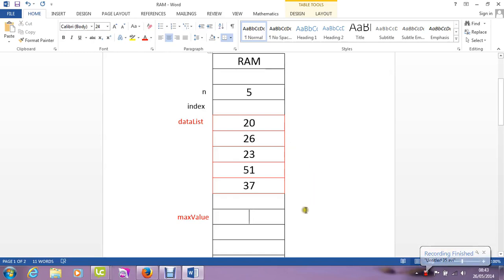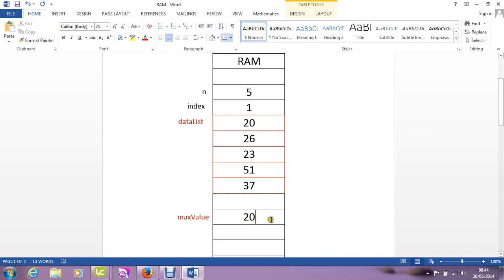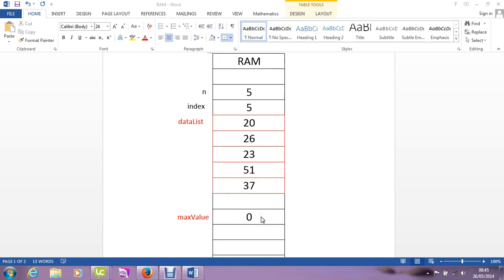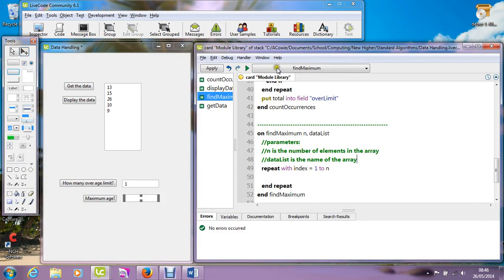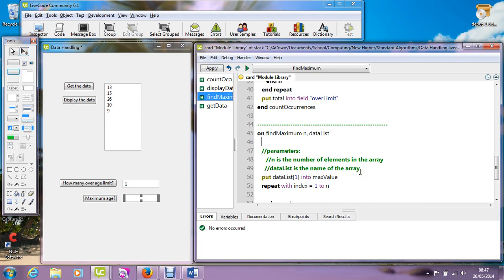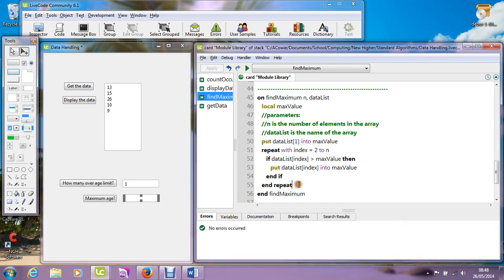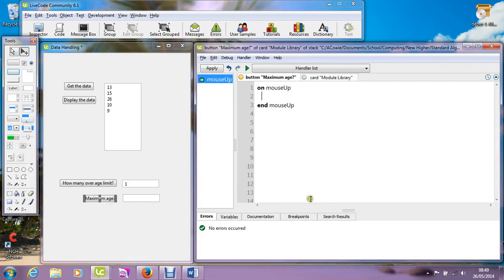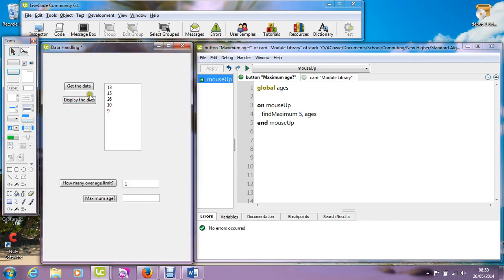Standard Algorithms Find Maximum